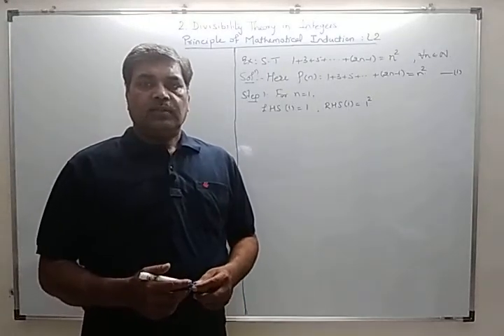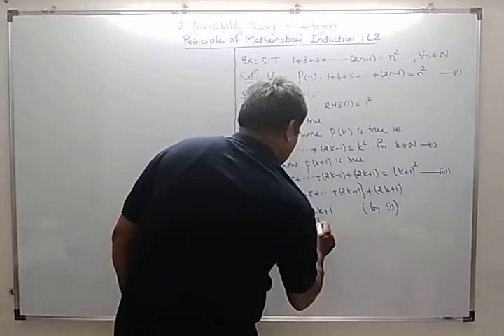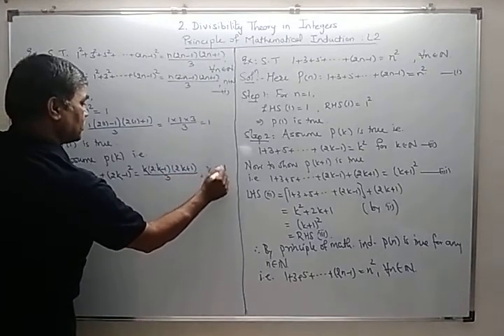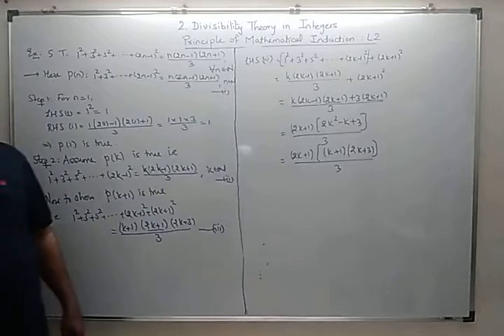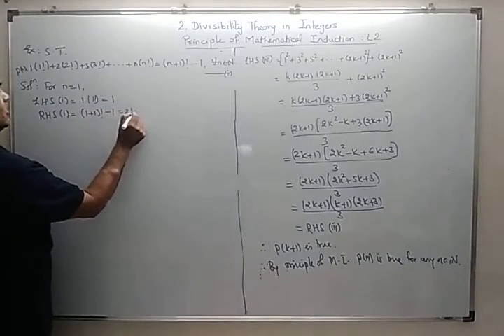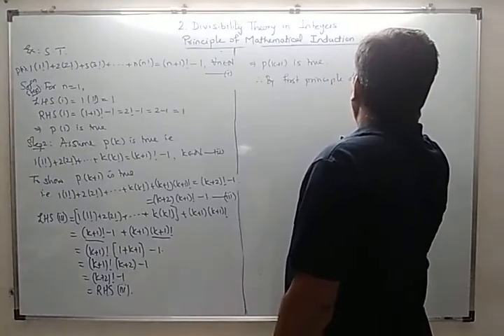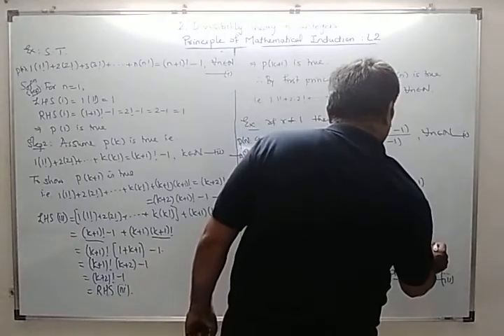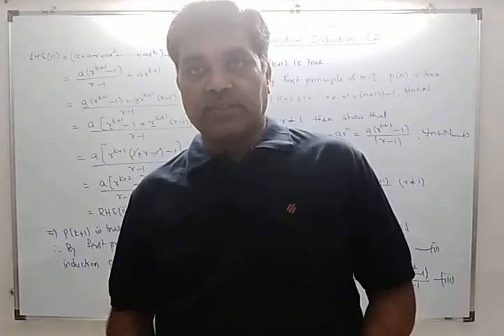FY MI_Divisibility in Integers_L2(Method of Induction)